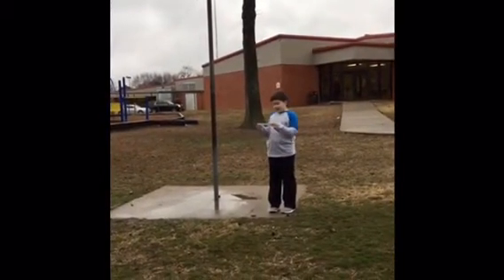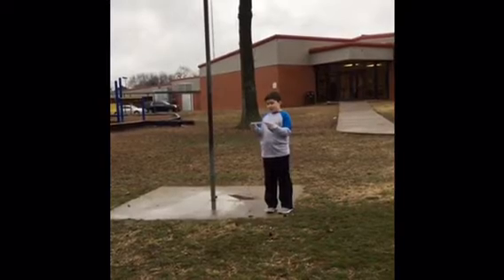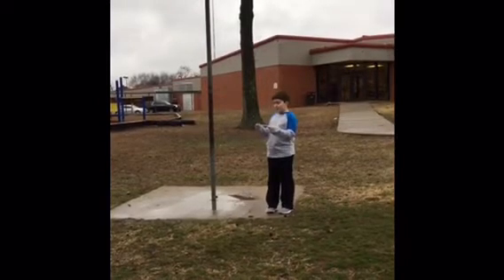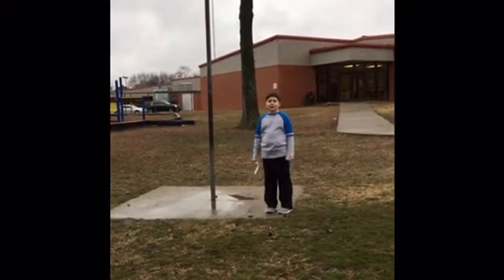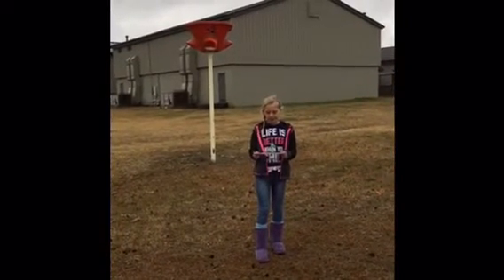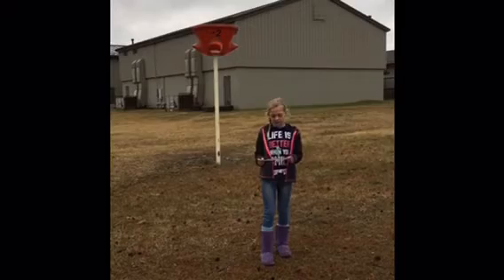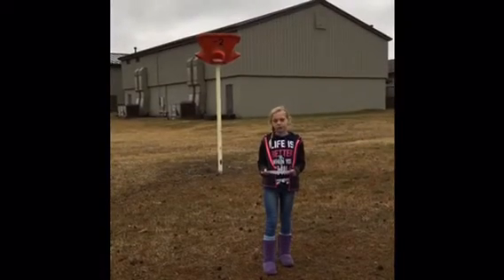Playground Update: Sugar Creek for McLarty Daniel Automotive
Sugar Creek Elementary's video entry for 'Playground Update'. Who will win the McLarty Daniel 2k Grant?